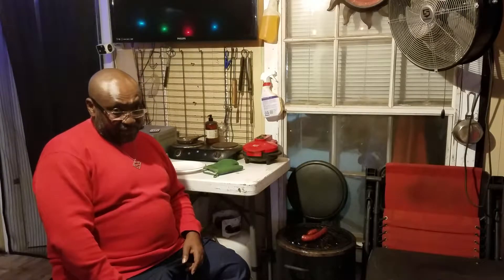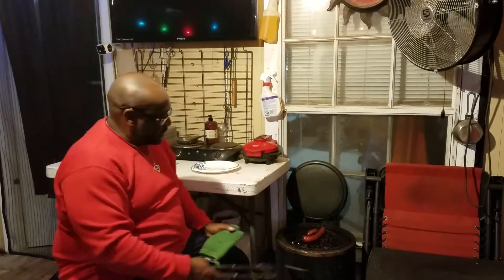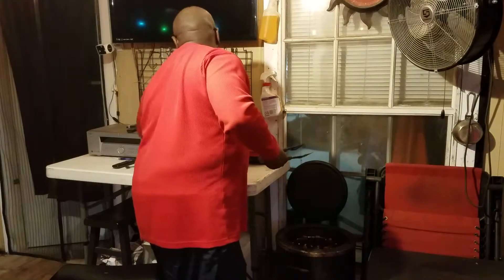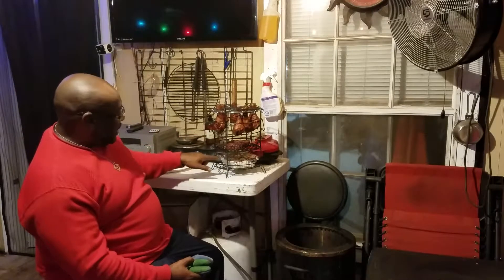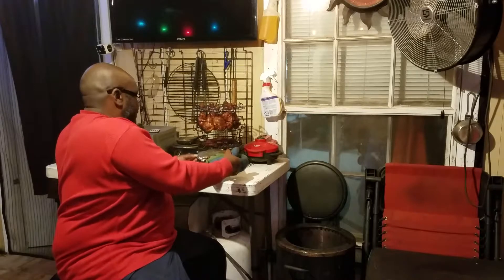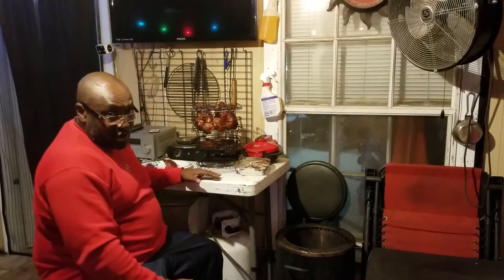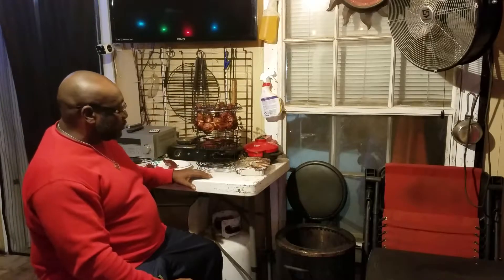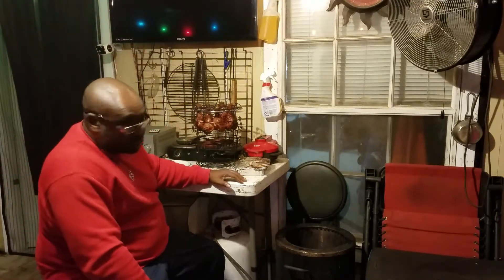Big Easy Oiless Turkey Fryer Modified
Modified the Big Easy to cook multiple items all at the same time and remove them effortlessly